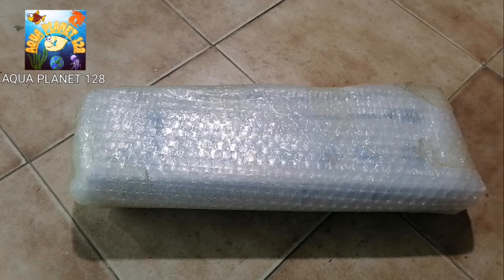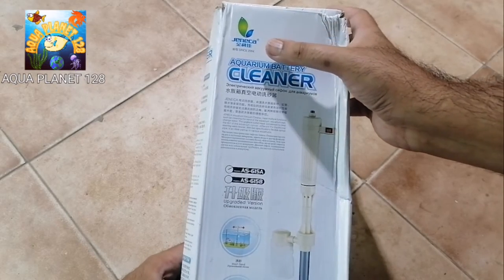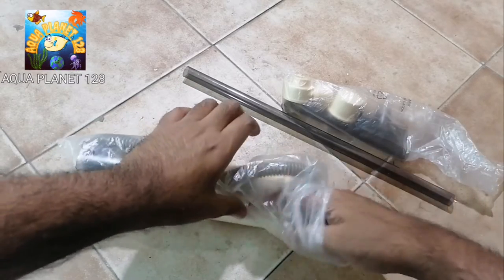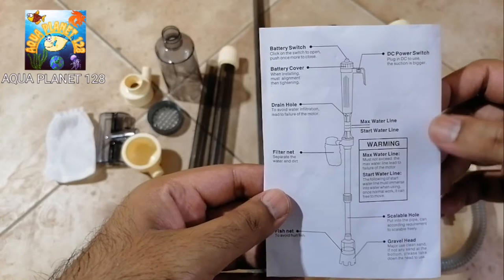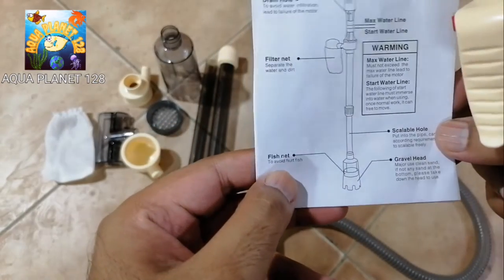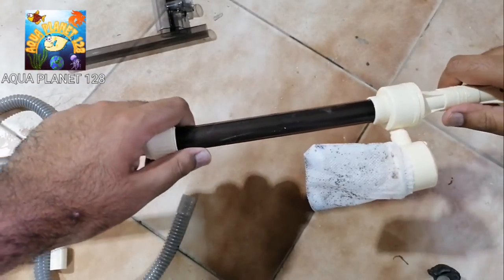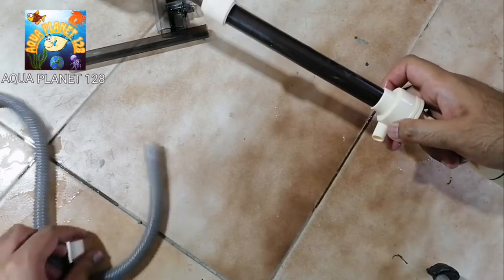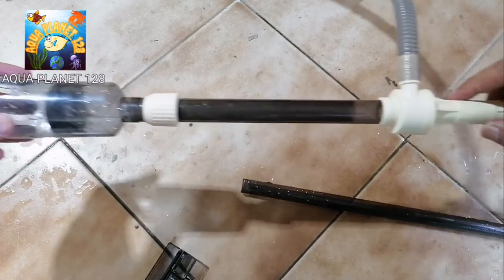Aquarium battery cleaner|Automatic Gravel Cleaner|Fish tank vacuum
This video is about aquarium battery cleaner. In this video copmplete review and assembly is described of Jeneca aquarium battery cleaner.
It contains that how to do fish tank vacuum.
This is automatic gravel cleaner which can be operted by battery also.

buying link for this jeneca aquarium battery cleaner: